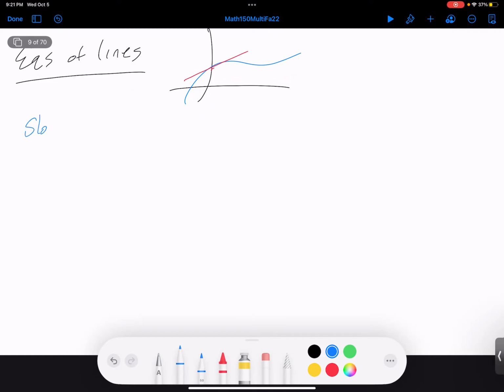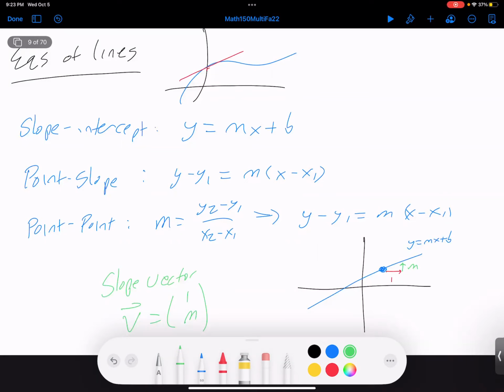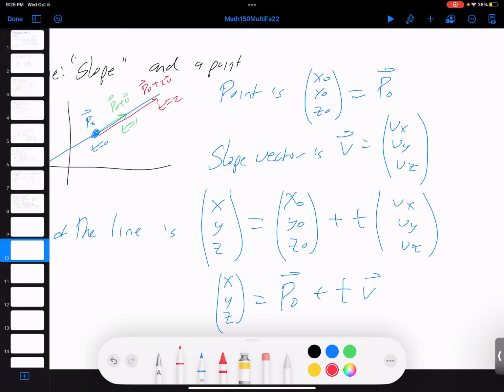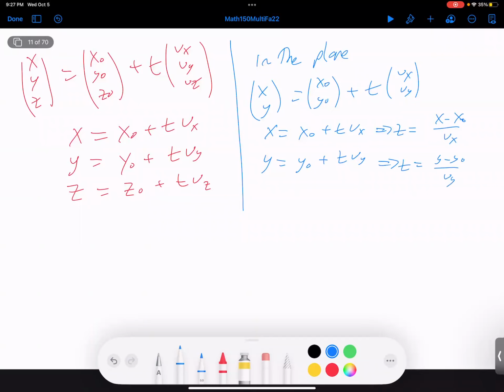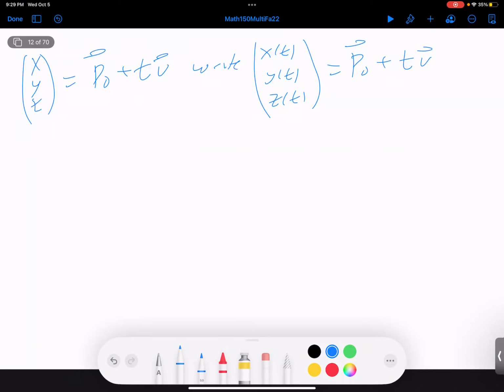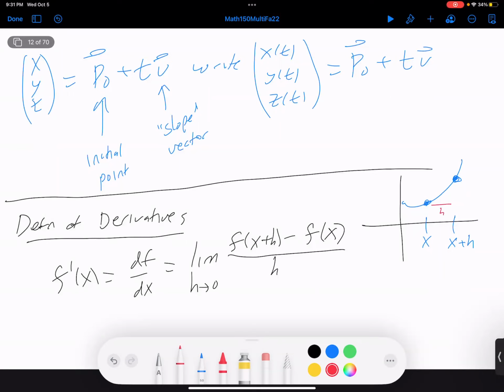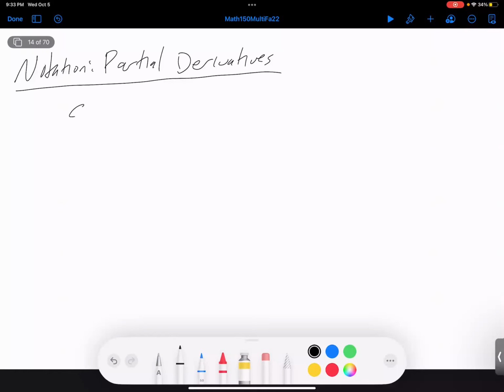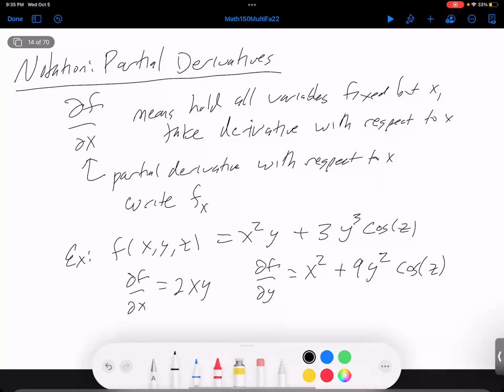Math150MtG Fa22 Lec03 Lines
Multivariable Calculus: Steven Miller: Lecture 3: Lines: